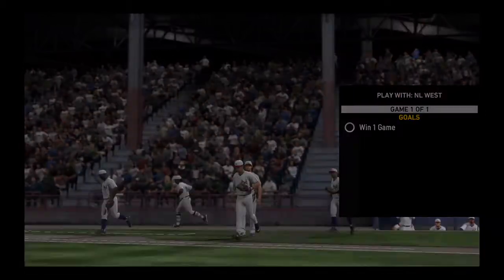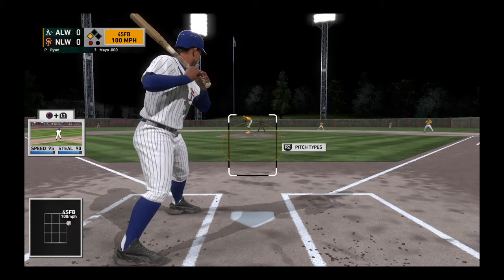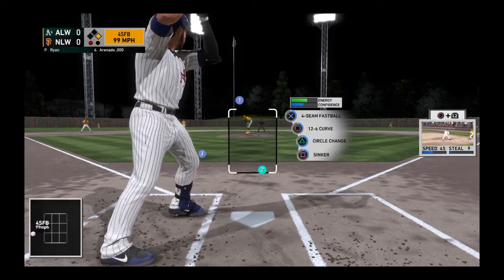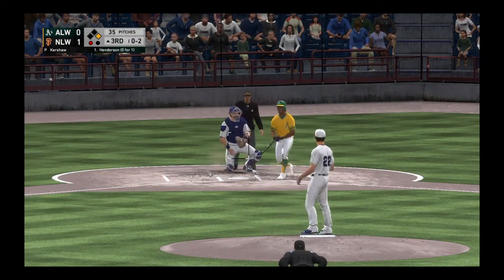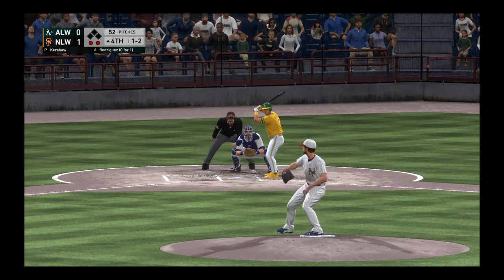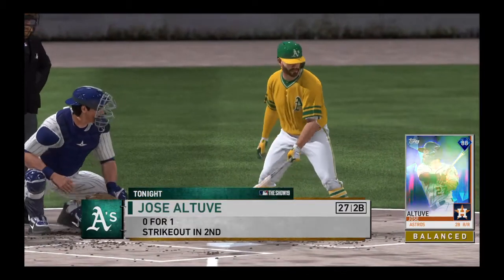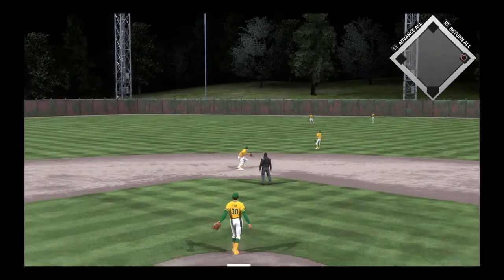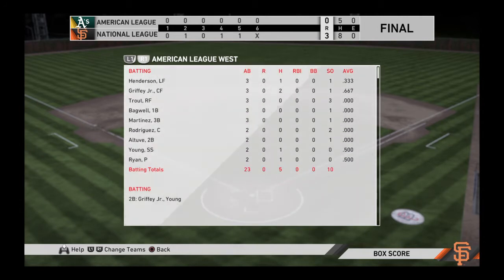MLB® The Show™ 19 vs Nolan Ryan 99 All star level to get Ron Guidry best relief. What a game it is!!